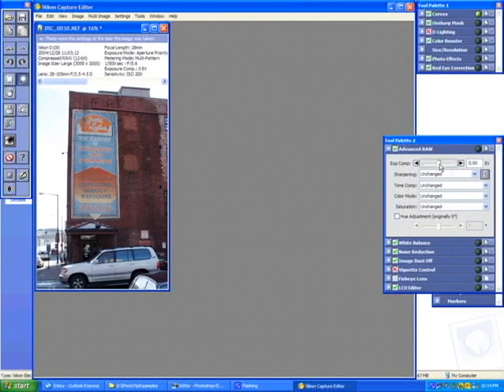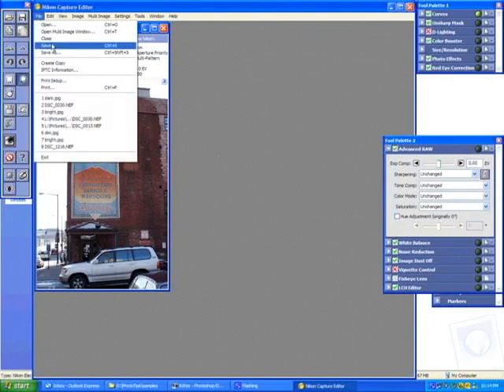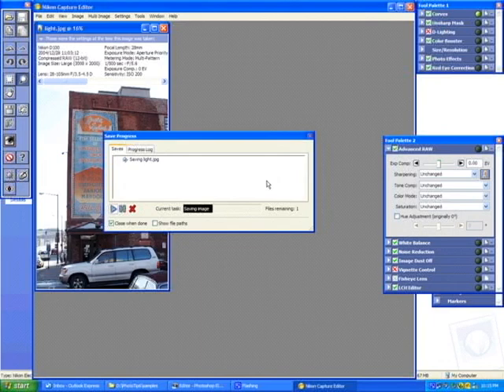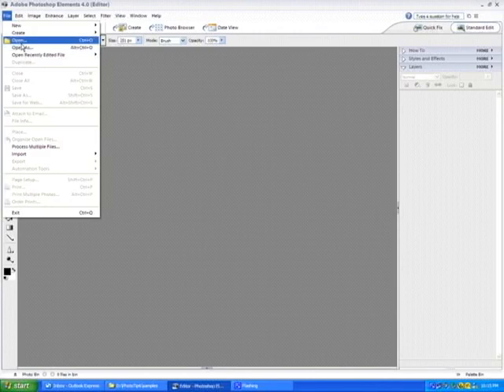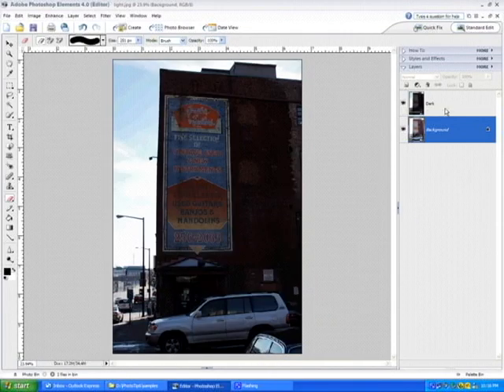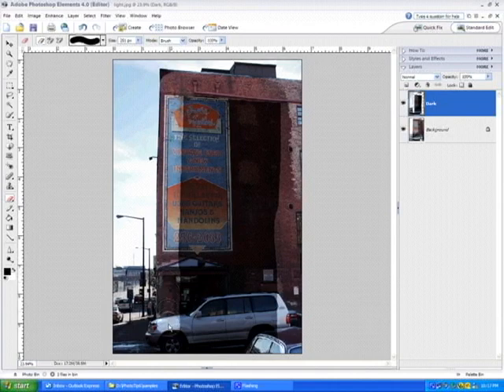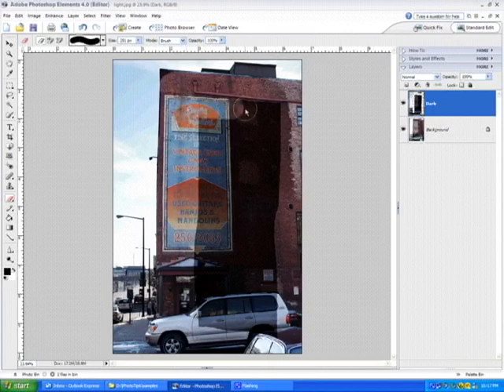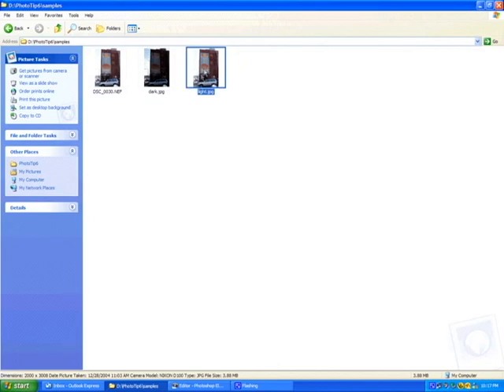Photo Tips #6 - More on raw files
More information about using raw files from your digital camera.